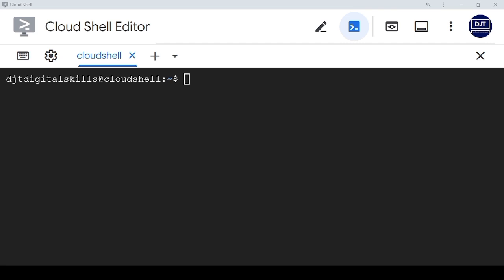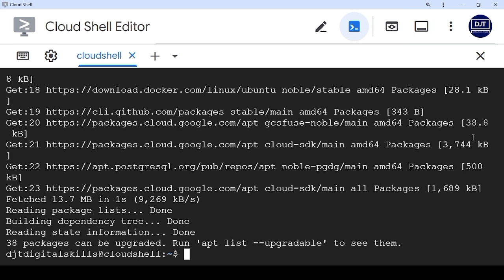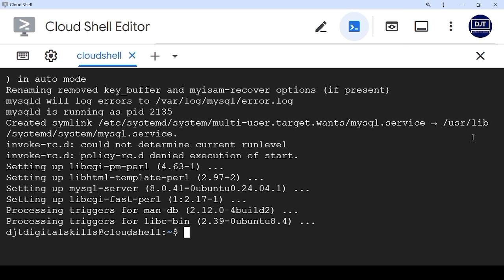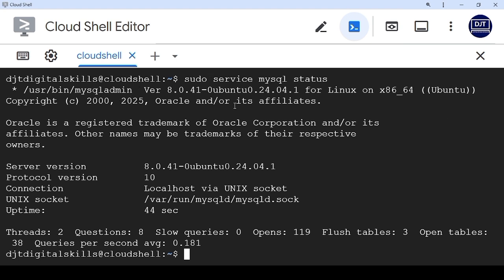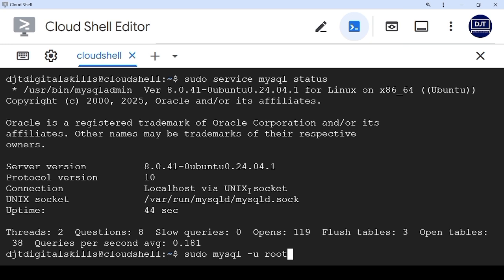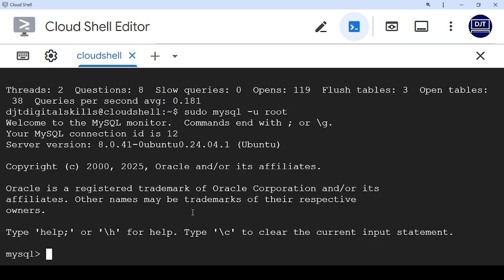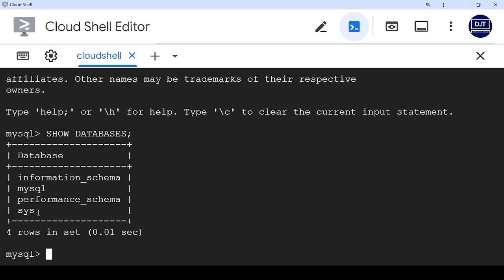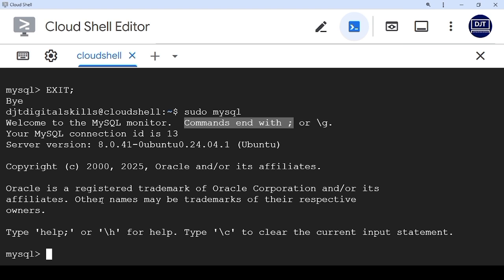Configuration and Installation of Mysql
To  install MySQL on Linux, you'll typically use your system's package manager like apt on Debian/Ubuntu or yum on Red Hat/CentOS. First, update your package lists and then install the MySQL server package. After installation, you'll need to start the MySQL service and secure it by running the security script. Finally, verify the installation by connecting to the server and creating a user.

⏰Time Stamp

0:00 Introduction
1:20 Installation
03:53 Check MySQL Status
04:32 Start MySQL
06:29 Access MySQL Shell
09:03 Show Databases
11:22 EXIT MYSQL